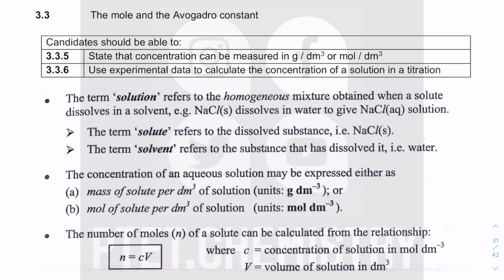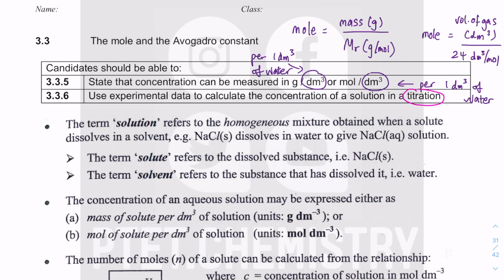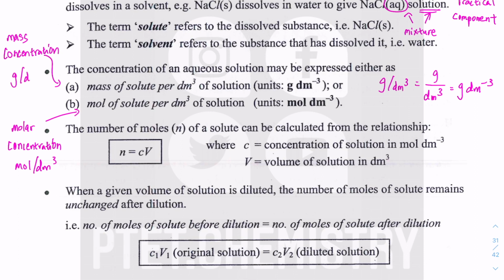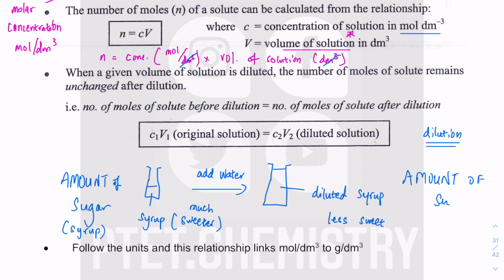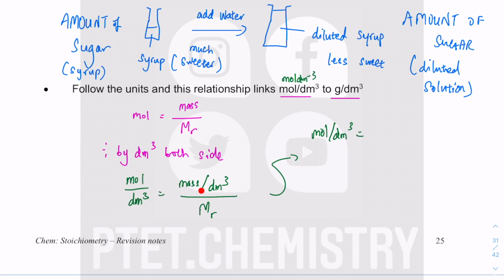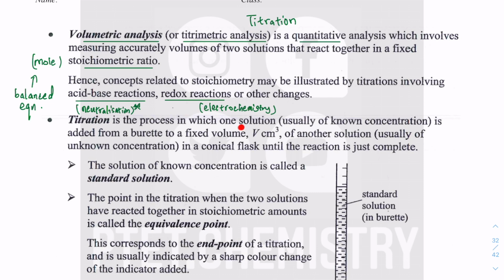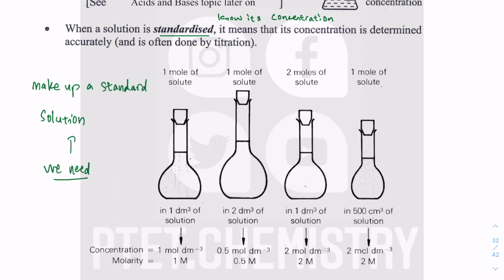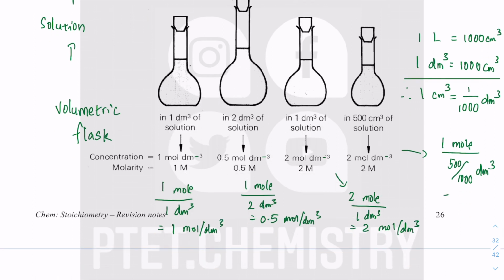(OLD 2021) GCSE, IGCSE, O Level Chemistry 5070, 0620, 6092 - Moles for solutions - Lecture - Part 1